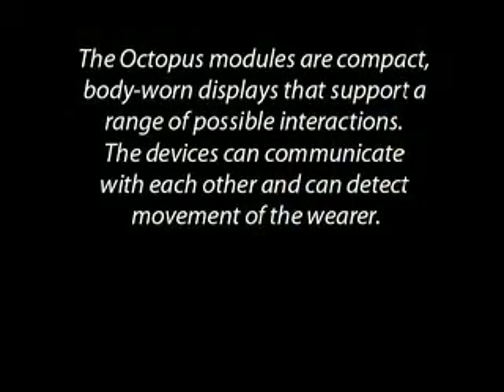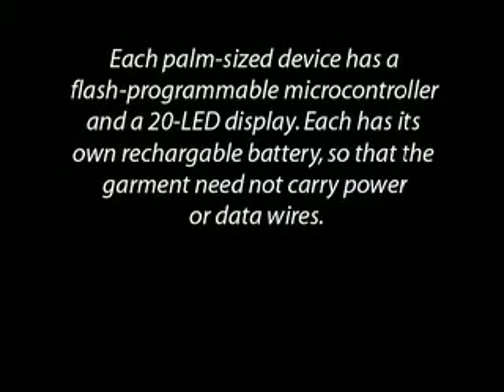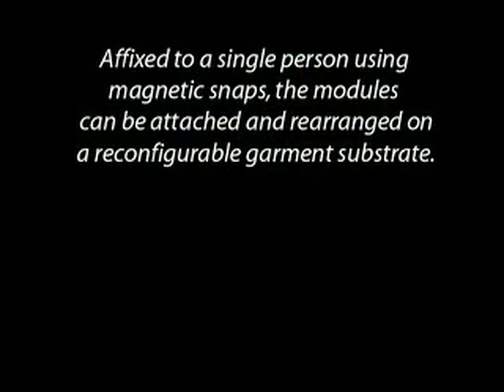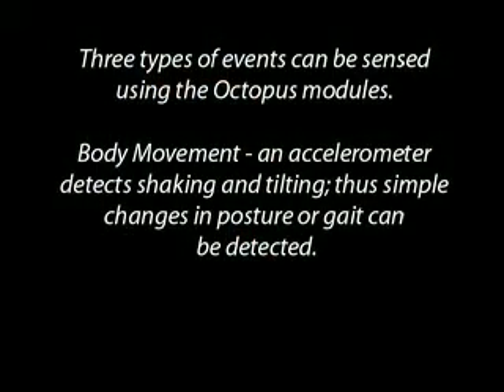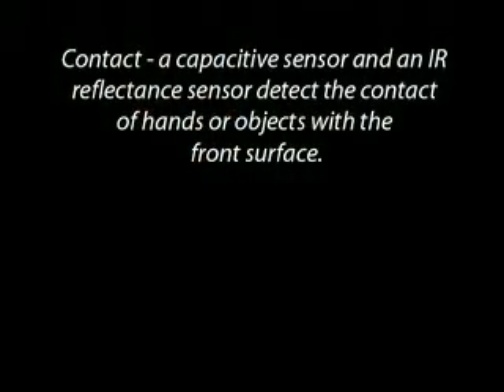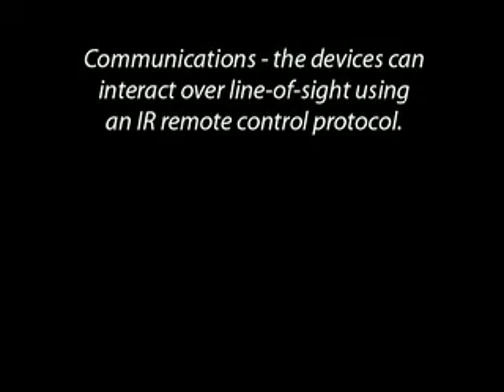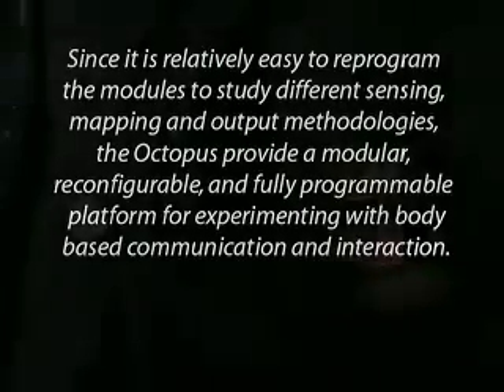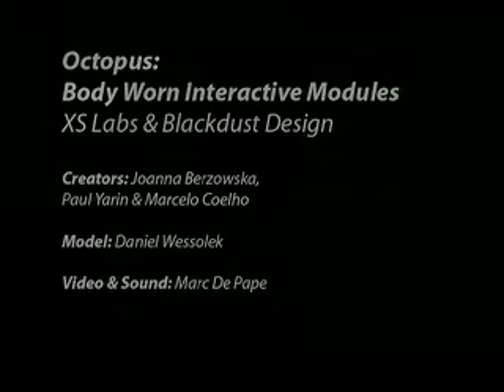Octopus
The Octopus modules are compact, body-worn displays that support a range of possible interactions. Several devices -- approx. 5 to 15 -- are affixed to a person, using magnetic snaps that can be attached and rearranged on a reconfigurable garment substrate.

Each palm-sized device has a 20-LED display and a flash-programmable microcontroller. Each has its own rechargeable battery, so the garment need not carry power or data wires. The devices communicate with each other and detect movement.

With Paul Yarin of Blackdust

Three types of events are sensed:
- Body movement: an accelerometer detects shaking and tilting; thus simple changes in posture or gait can be detected.
- Communications: the devices can interact over line-of-sight using an IR remote control protocol.

We can explore several exploration concepts:
- "Suntanning": displaying exposure to IR beacons or to incandescent lamps
- "Viral infection": visualizing transmission of a code between parts of the body and between people
- "Body usage history": display which parts of the body have been moved or touched recently
- "Movement representation": visualizing the movement and acceleration of the body over time and through space.